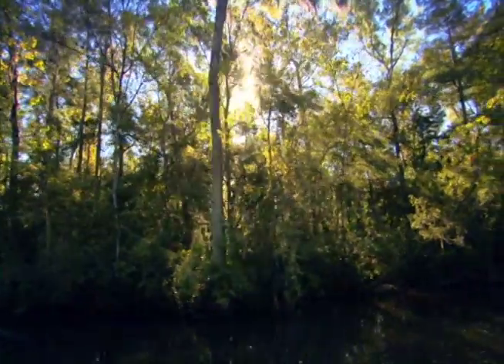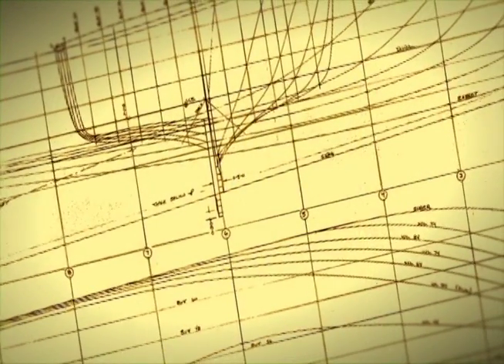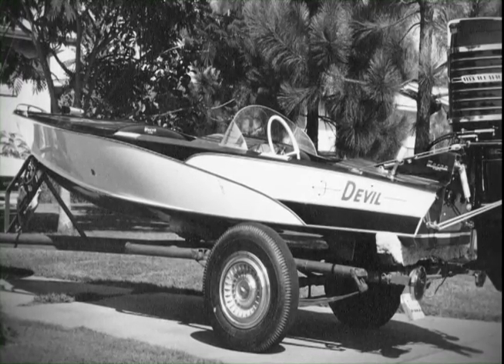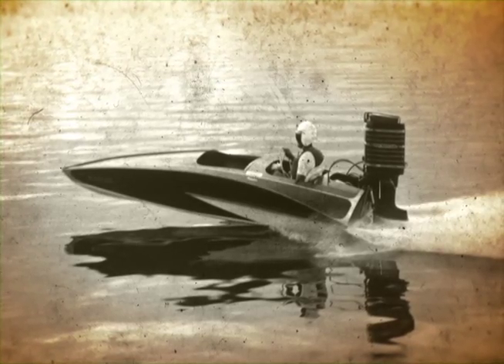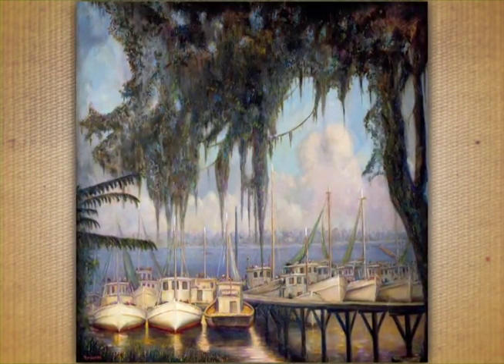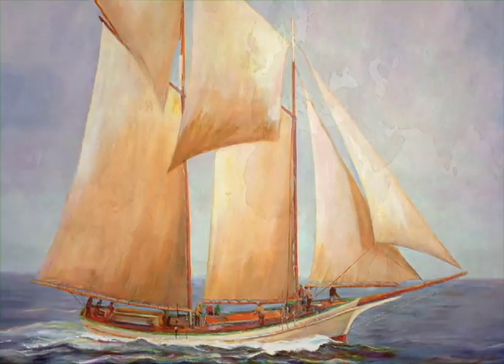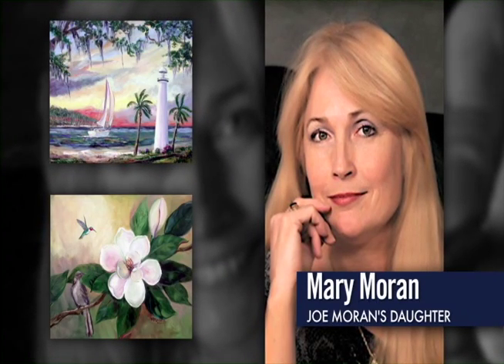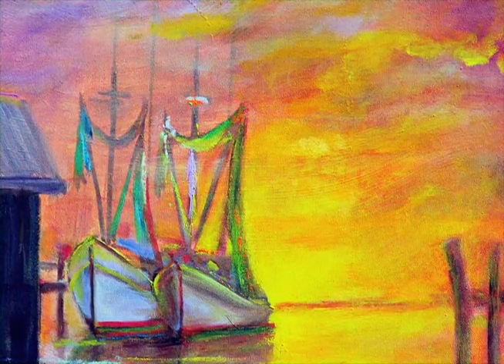Joe Moran Retrospective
This shows the life of Joe Moran from when he worked as in the ship building Industry to beginning his art career.  As an artist he became well known and his works today are considered a wonderful gift to the Mississippi Coast.  He has had paintings hung in the White House with representative works at the Smithsonian. Thanks to Mississippi, Biloxi  Maritime ans Seafood Industry Museum, Morans Art Studio, and others for producing this film.